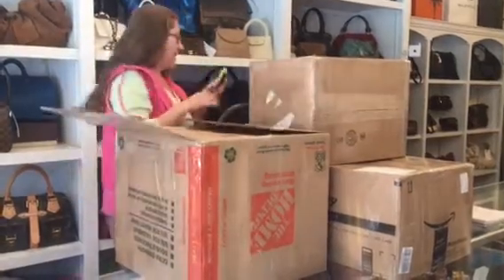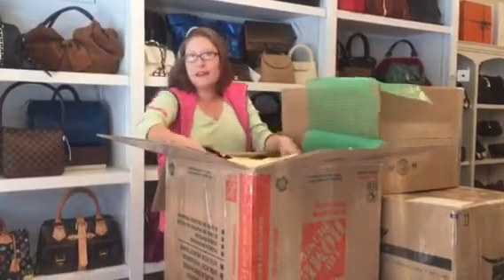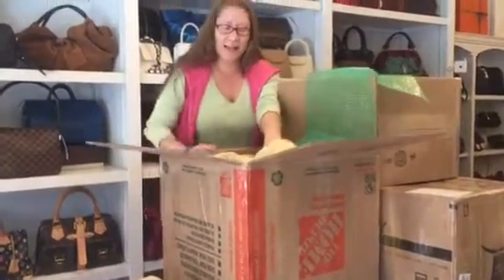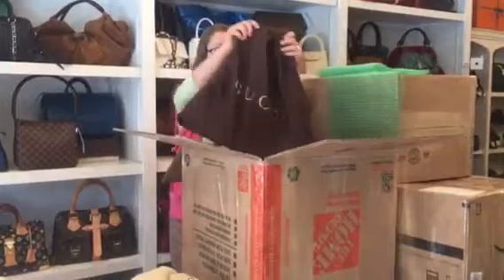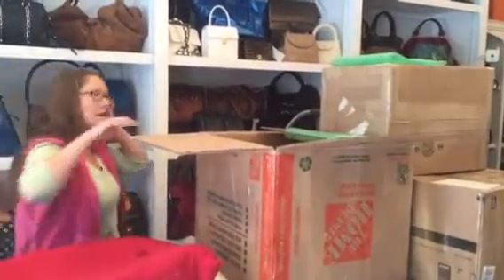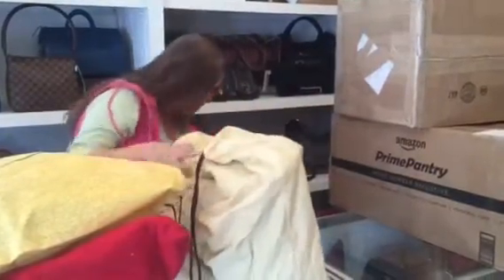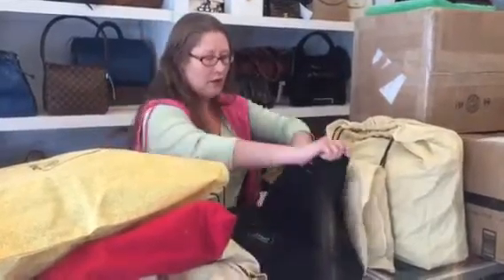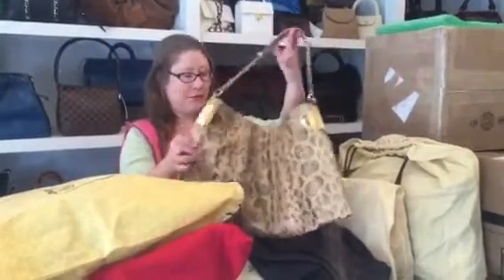Louis Vuitton, Chanel, Prada Unboxing Pt. 1